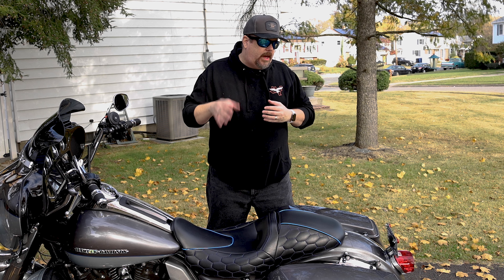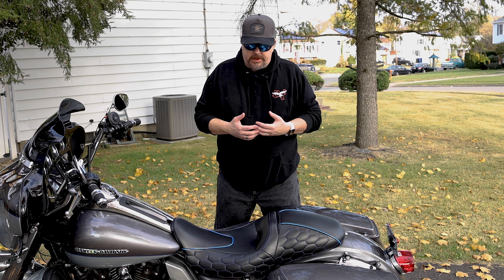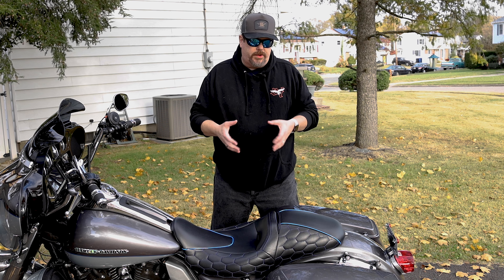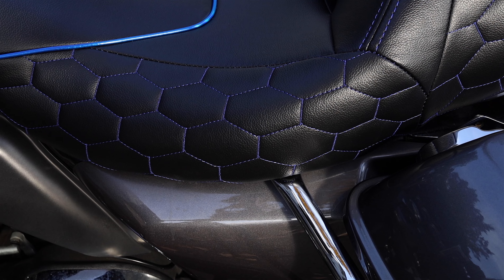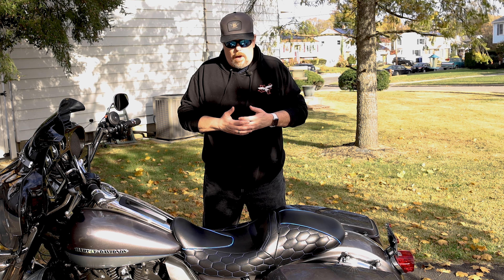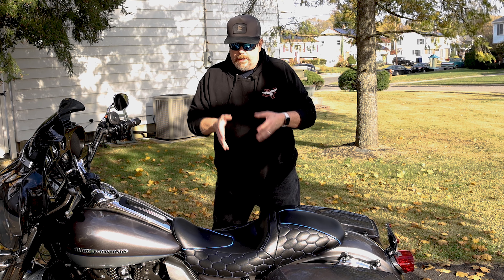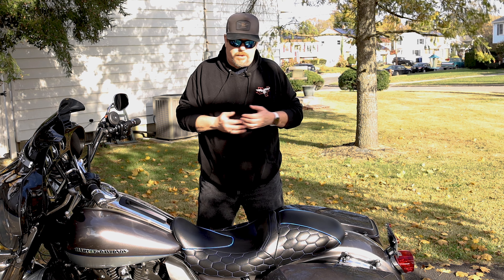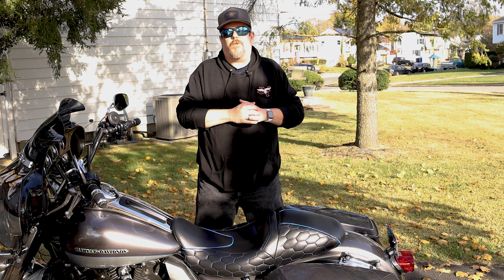YOU WON'T BELIEVE the Comfort of this Harley Davidson Seat!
Hey Riders! 🏍️ Get ready to transform your Harley's look and feel with our latest video featuring the Raptor Seat from Advanblack. Say goodbye to your standard touring seat and hello to a mix of luxury and comfort!

The Raptor Seat isn't just any seat. It's a statement piece. With its eye-catching diamond stitching and premium ostrich leather, your Harley is about to turn heads like never before. But it's not all about looks; this seat packs some serious comfort for those long, adventurous rides.

Why settle for ordinary when you can have extraordinary comfort and style? The Raptor Seat is designed to fit a range of Harley Touring models from '09 upwards, ensuring a perfect blend of style and functionality. Whether you own a Road King, Street Glide, Electra Glide, or any other '09+ Harley Touring model, we've got you covered.

In this video, we'll walk you through the ins and outs of the Raptor Seat. You'll get to see how it enhances the aesthetics of different Harley models while providing the ultimate comfort for your journeys. From city cruising to cross-country tours, this seat is designed to make every ride a pleasure.

So, tune in, get comfy, and discover how the Raptor Seat can elevate your riding experience. Don't forget to leave your thoughts and experiences in the comments section!

Please consider my friend at Route 32 Riding gear for your next gear or parts purchase.

Bry